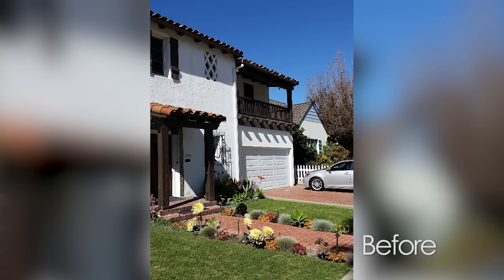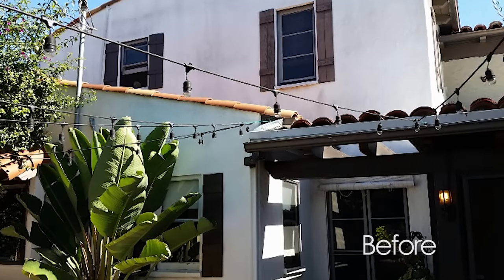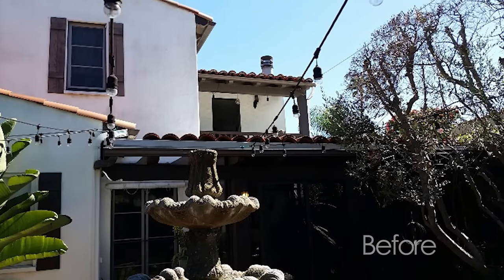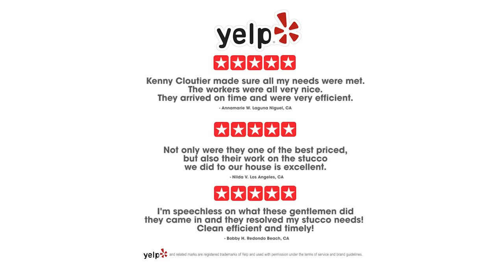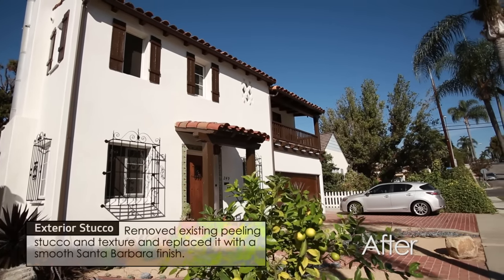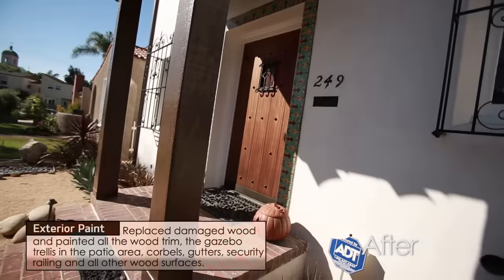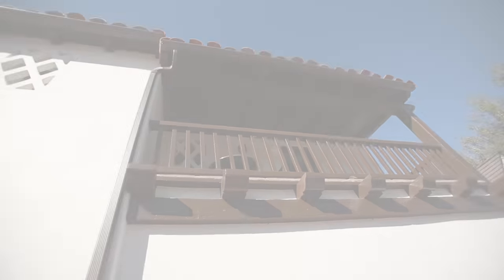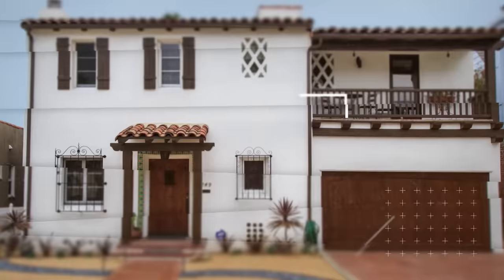A 1930 Spanish Revival Home Exterior Restored - Watch Now!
Builder Boy takes this beautiful 1930's Spanish revival home and restores its exterior beauty to it's former beauty. With the help of the stucco experts at Stucco Boy and the fine painters at Paint Boy in Long Beach, the homeowners of this single family home located nearby a beautiful beach city in Southern California worked with Builder Boy to remove the  cracking and peeling dash stucco finish to a white smooth Santa Barbara finish. Additionally, during the process, it was determined that the gutters and wood trim needed to be replaced. Watch this real customer testimonial as she walks you through the entire exterior home restoration process she experienced with the experts at Builder Boy, the most notable general contractor from Long Beach, CA.

Classic architectural beauty, with talk ceilings, beamed living room, a romantic stone fireplace, decorative iron work & hardwood, Spanish tile floors. Exquisite iron light fixtures combined with modern recessed lighting, speakers through out the home & wonderful tile stairs to the 2nd floor. A solarium/family room is perfect for home entertainment with surround sound, and a view of the outdoors. A formal dining room off the large kitchen with newer cabinets, Spanish tile flooring, 3 ovens & breakfast nook. Lower bath has a leaded door. Upstairs, a large 19x14.5 master bedroom with walk-in closet, large guest room and 3rd bedroom/office plus a large charming bath with arches. Rear yard, covered dining area with brick fireplace, large patio, bubbling center fountain for private entertaining.